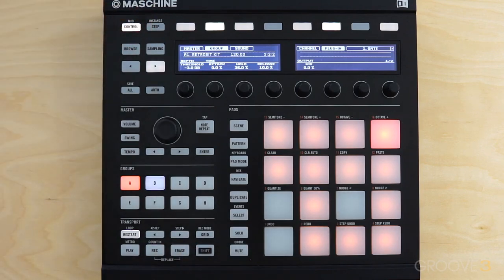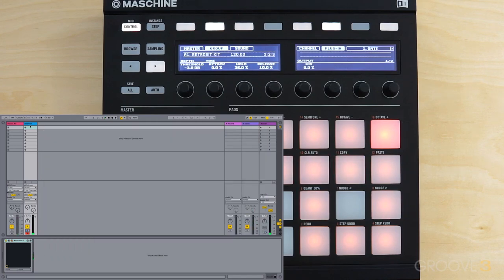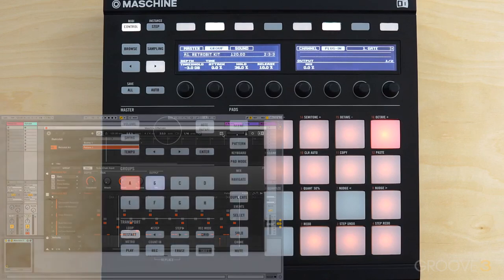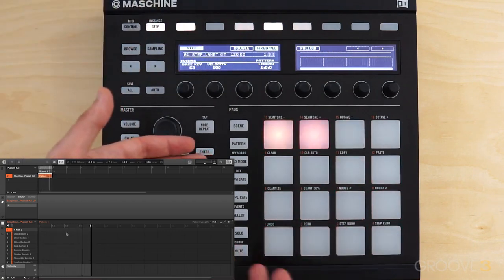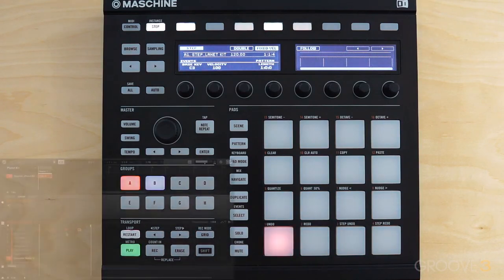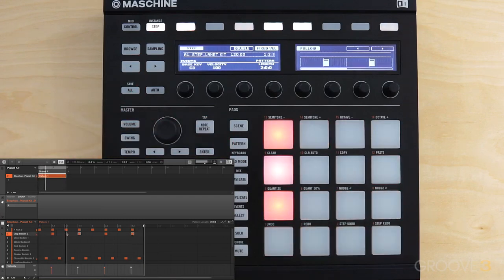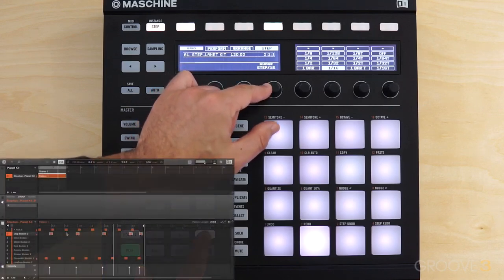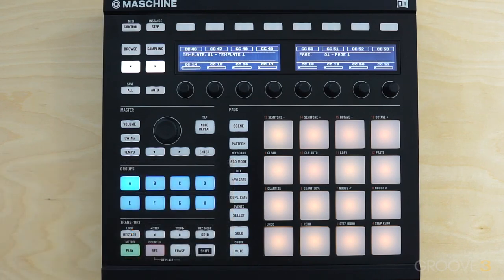11 Step Recording